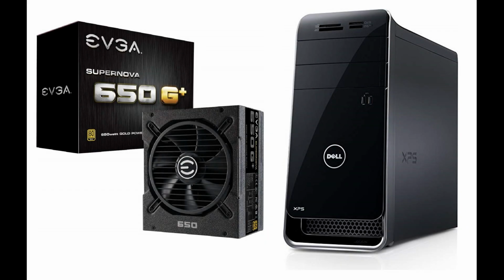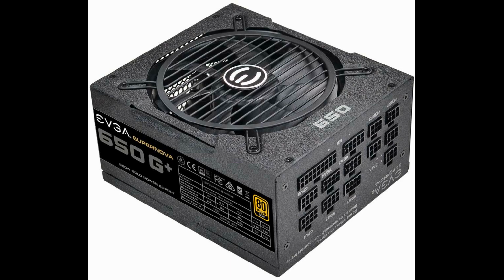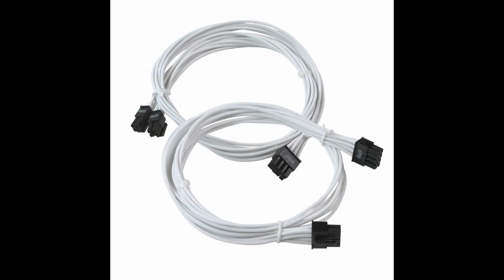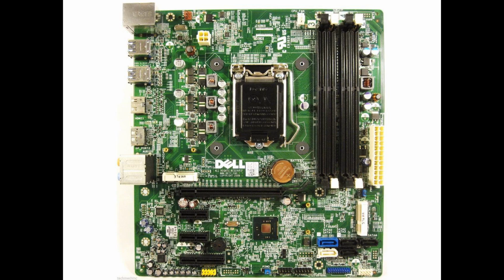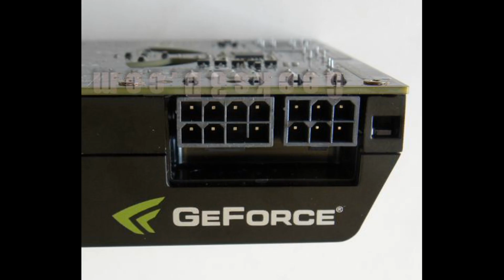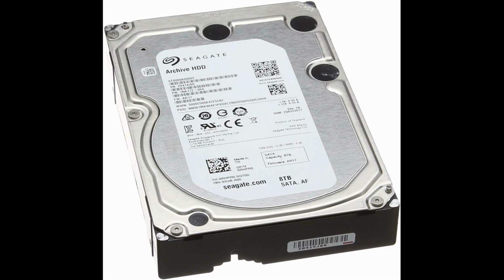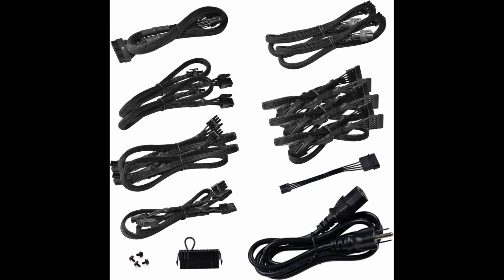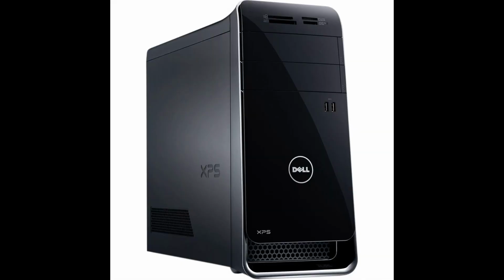EVGA Super NOVA, 650 Watt, G +, Gold Power Supply Dell XPS 8700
Just a look at where your cables go on a EVGA 650 Watt modular power supply into a Dell XPS 8700. Power supply upgrade.